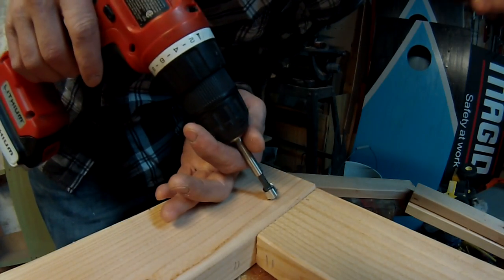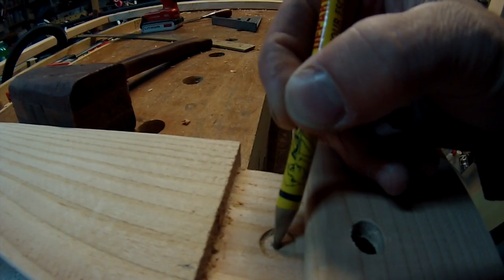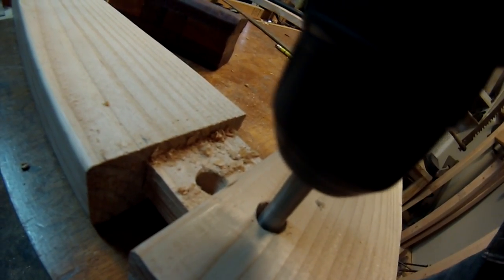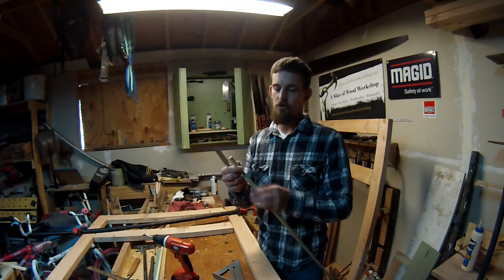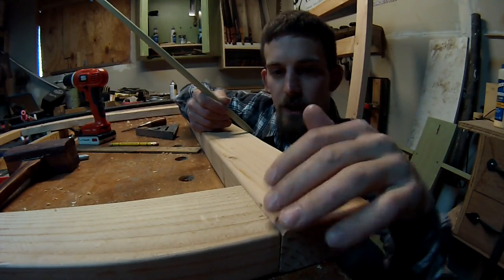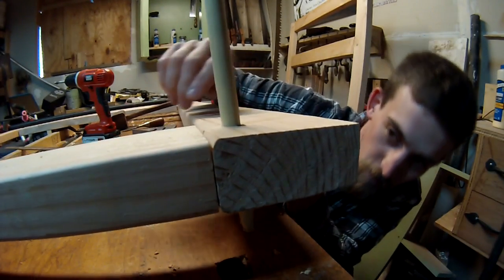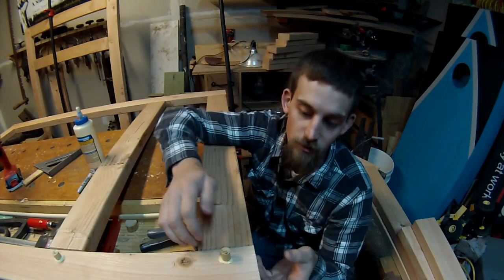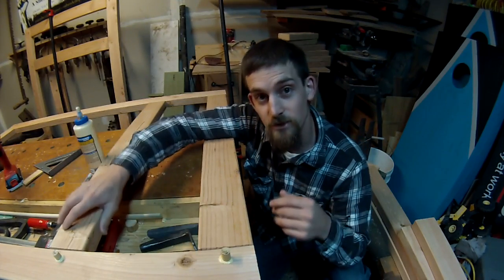2x4 Bunk Bed Build Pt 3: Drawbore Mortises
We finish up with the mortise and tenon joints on the ends of the bunk beds using the drawbore mortise and tenon method. With just a drill, chisel, and a hammer, you can get the job done.